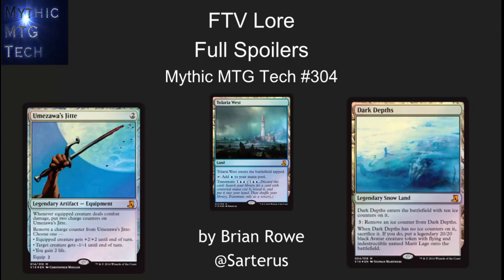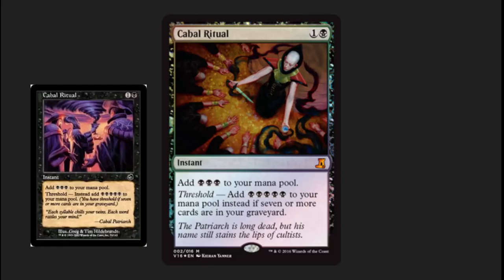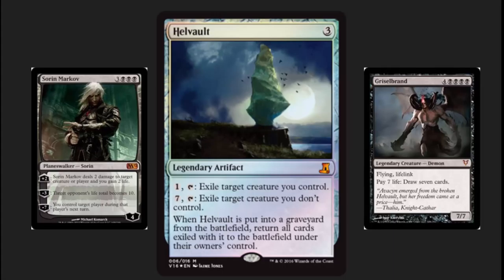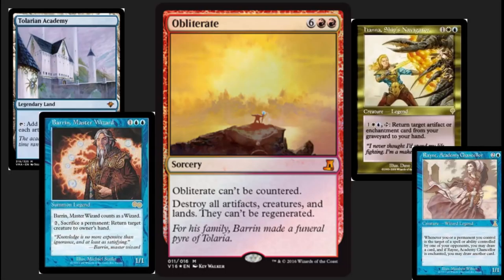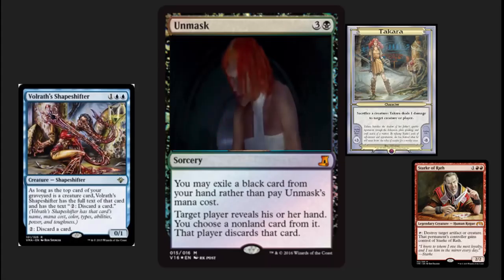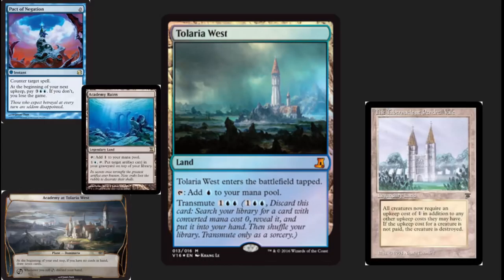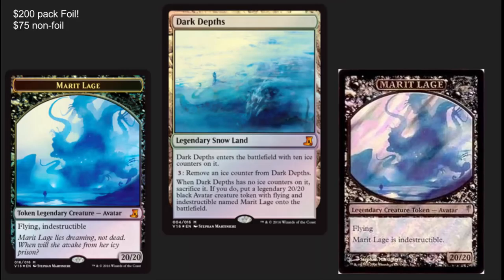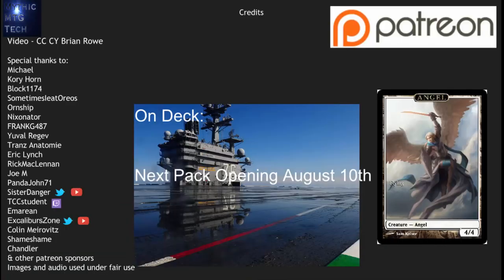FTV Lore Full List - Mythic MTG Tech #304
Beseech the Queen, Cabal Ritual, Conflux, Dark Depths & Marit Lage, Glissa the Traitor, Helvault, Memnarch, Mind's Desire, Momir Vig, Near-Death Experience, Obliterate, Phyrexian Processer, Tolaria West, Umezawa's Jitte, Unmask